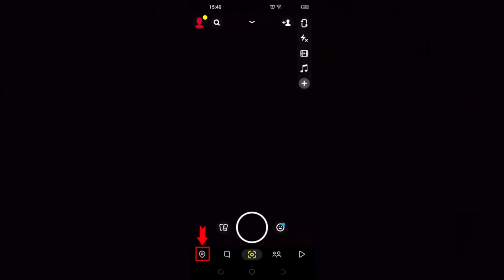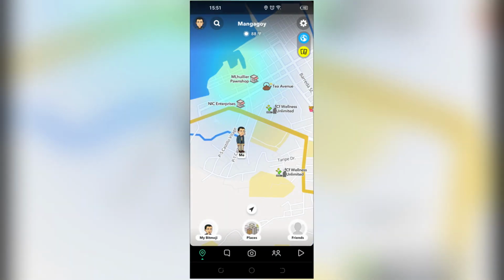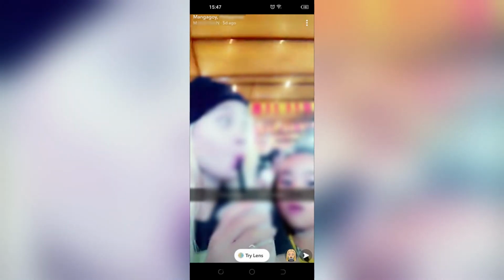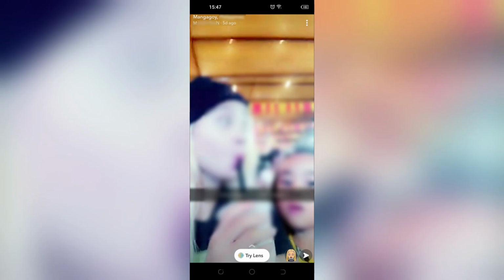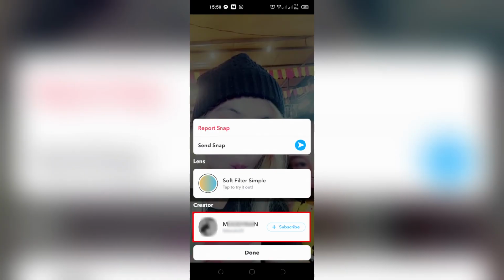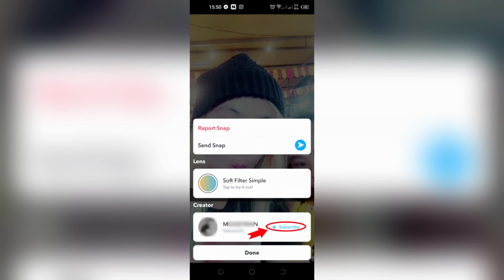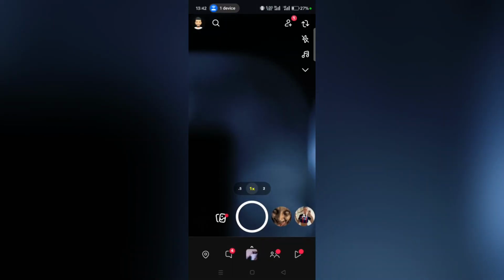How to Find and Add Nearby Friends on Snapchat | Full Tutorial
How to Find and Add Nearby Friends on Snapchat: a quick step-by-step guide. Follow along on your own device and you'll have it done in a few minutes.

Want to make new friends on Snapchat fast? 👥📱
In this video, you’ll learn how to find and add nearby friends on Snapchat using the latest update.

You’ll discover:
✅ How to enable location services for Snapchat
✅ How to use the “Add Nearby” feature safely
✅ How to manage privacy settings while sharing your location
✅ Tips for finding and connecting with local Snapchat users
✅ What to do if “Add Nearby” isn’t showing up on your phone

Perfect for beginners or anyone looking to grow their Snapchat friend list easily!